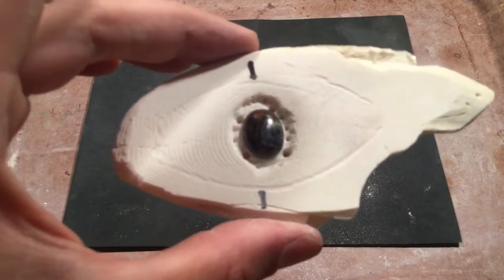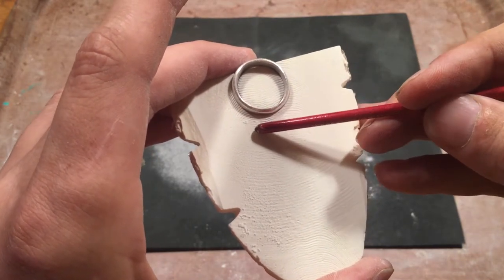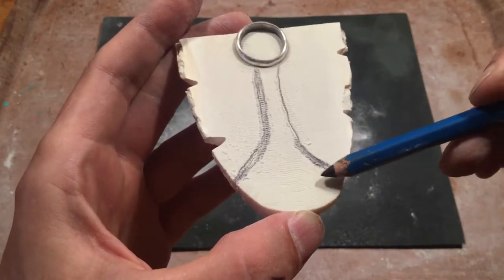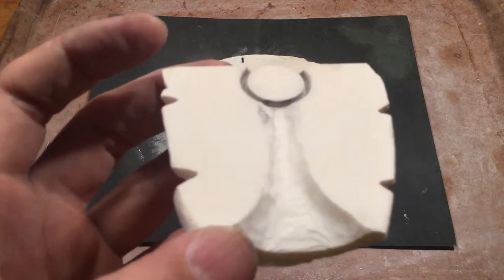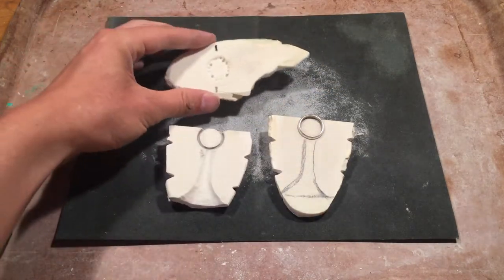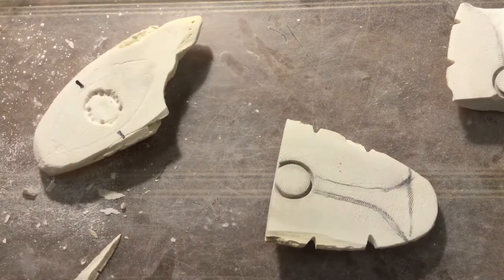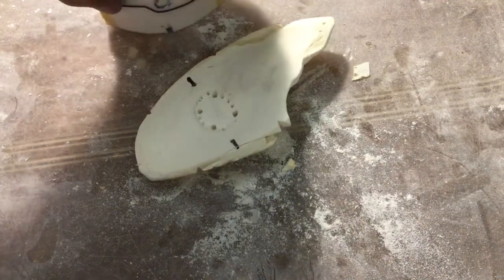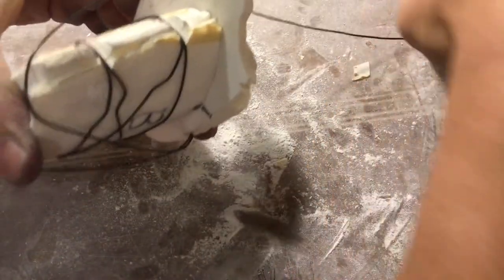Cuttlebone 3-Part Molds: assembling parts A B & C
How to assemble all three parts, get the registration marks lined up, and wired the whole assembly so the 3-part mold is ready for casting.